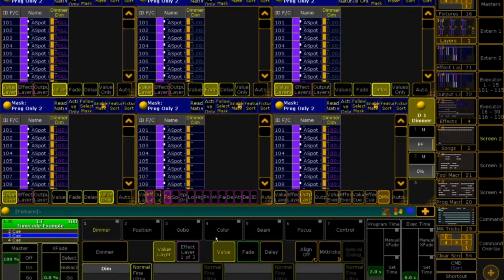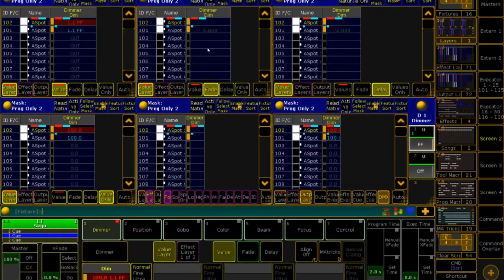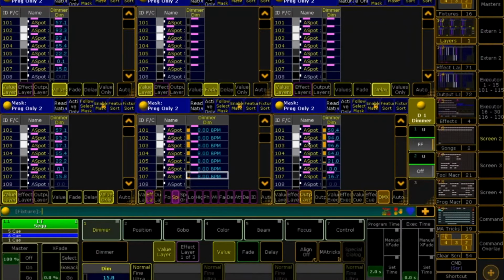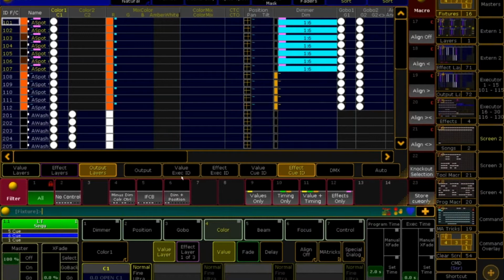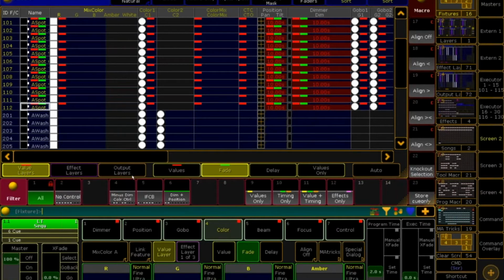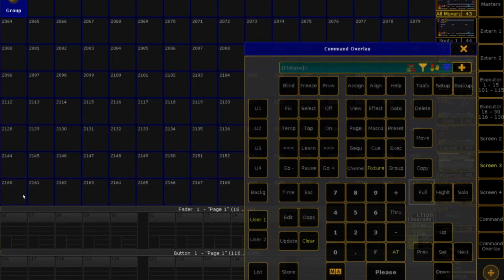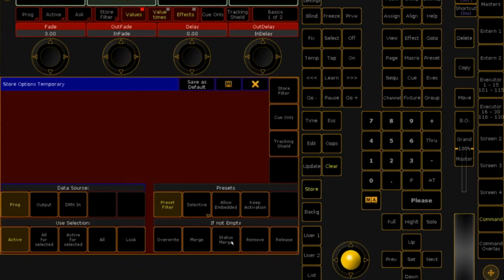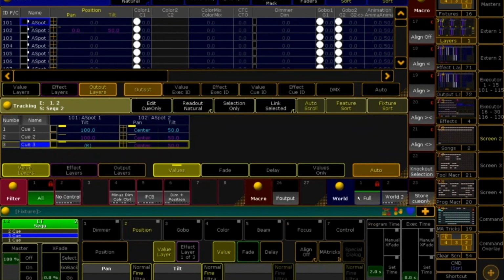All those Layers MA2 v3.1 - Tech Talks 01-26-2016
A tutorial and discussion about All those Layers in grandMA2 (e.g. Value Layer, Timing Layer, Effect Layout, Output Layer).

for other tutorials, both video and text.